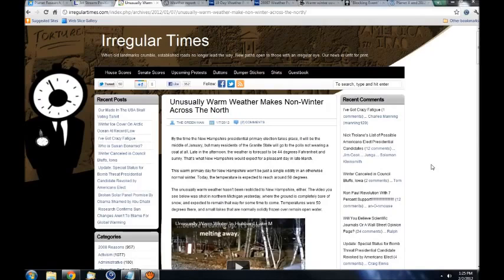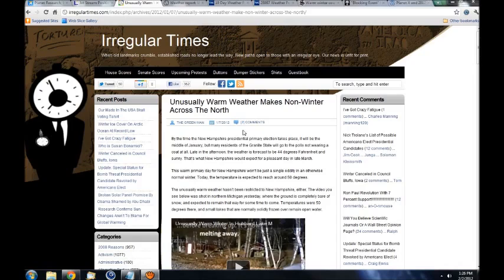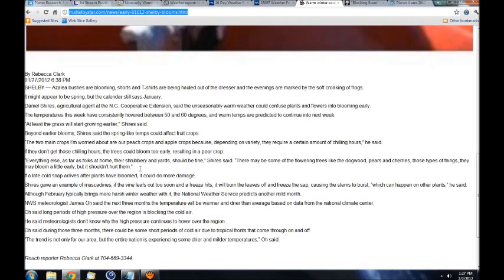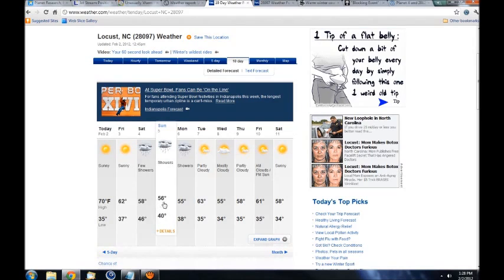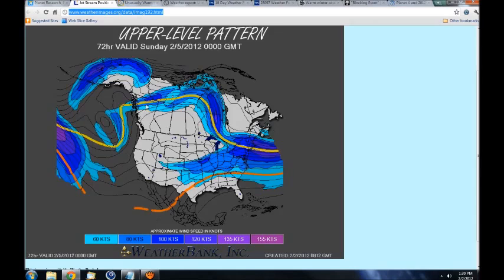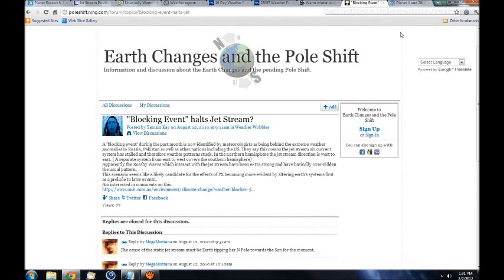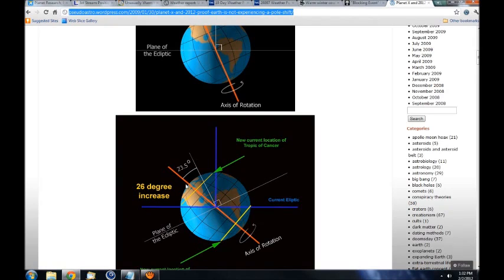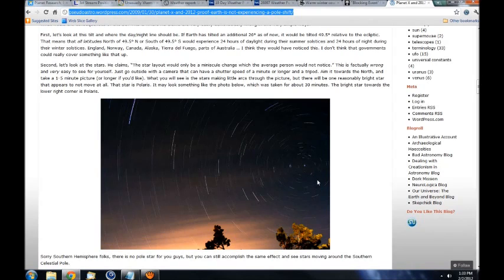Unusually Warm Winter - What Are the Causes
Mirrored from my friend/fellow researcher.
After seeing a 3 month trend of unusually warm weather in December, January, and now February .. I felt I needed to make this video. I'd like to hear from other people who are experiencing the same thing. Is this just a cycle? Or is there a more serious cause for these weather changes??

This is not a debunk video, nor do I endorse any theories yet. This is simply meant to get the information out and ask the questions in search of the truth.

Come join us in our research chat room for free.